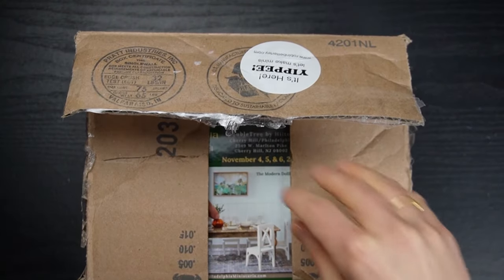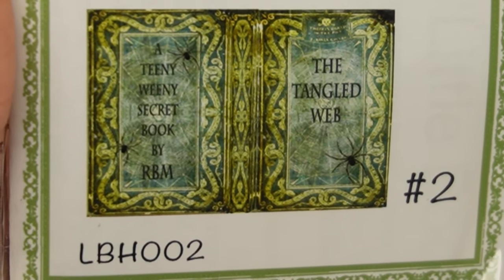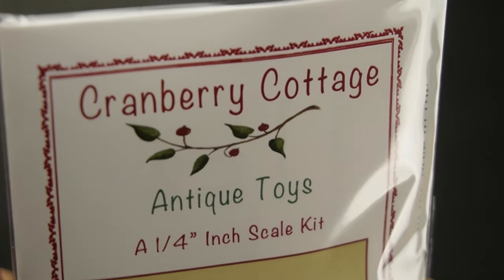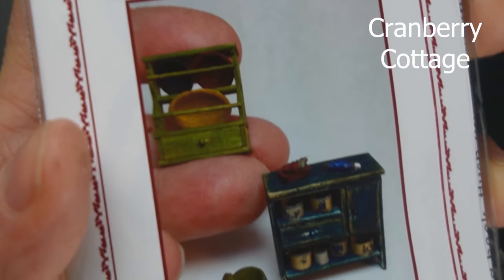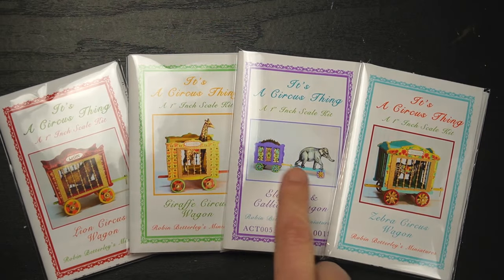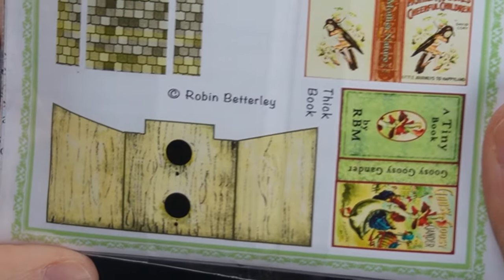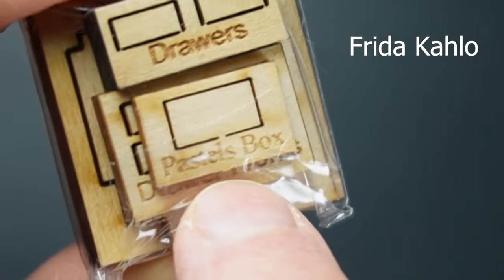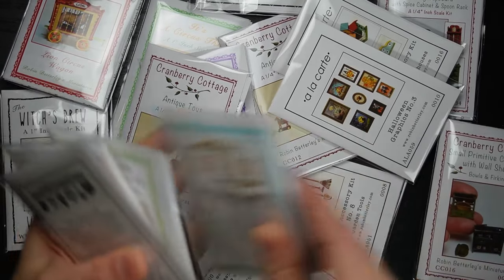dollhouse miniature unboxing Furniture & Accessory DIY Kits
I absolutely love these artisan made kits. I enjoy supporting small businesses and these kits are a joy.

I have been toiling away learning how to film and edit videos for YouTube. I have lots of projects planned ranging from abandoned miniatures to sculpted clay animals and Dollhouse Miniatures in multiple scales. I also have a large Harry Potter build planned for 1" scale.

Shyra